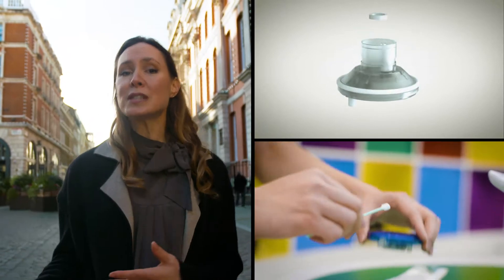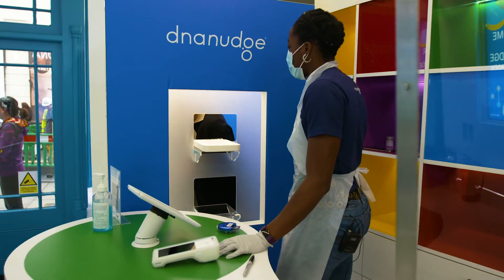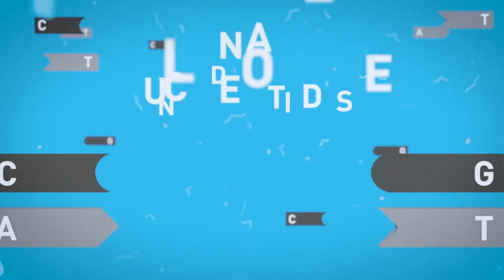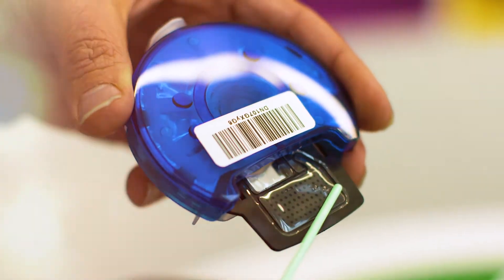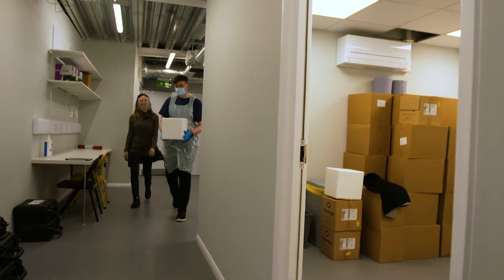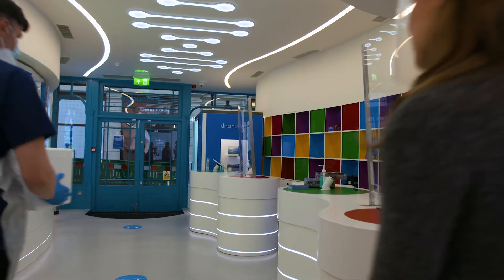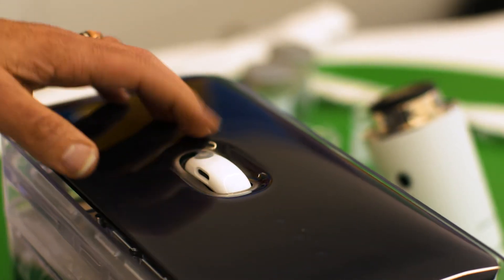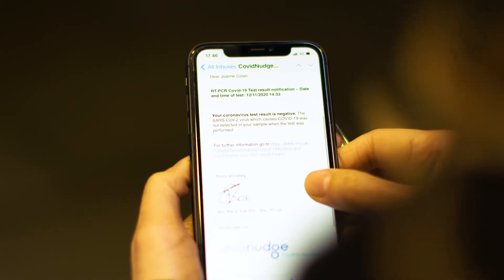RAZOR: DNA nudge bubble test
💭 Dreaming of being reunited with your friends and family really soon?

🧬 Razor’s Jo Colan meets up with the innovative DNA nudge team who have adapted their lab-on-a-chip nutritional cartridges to test for COVID-19.

🧪 The medical version has already been rolled out across the UK’s National Health Service but they’re now launching a cheaper, group version which can test up to 10 asymptomatic people at a time, allowing bubbles of families and colleagues to meet safely with the knowledge that they’re not unknowingly spreading the virus.